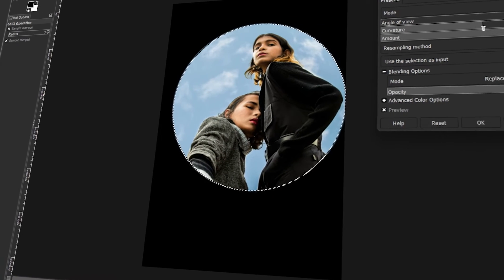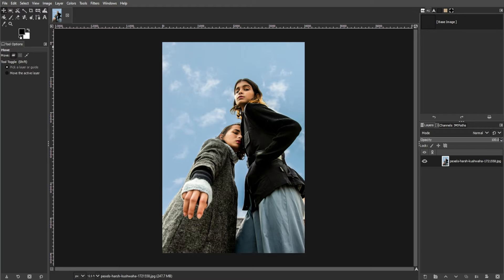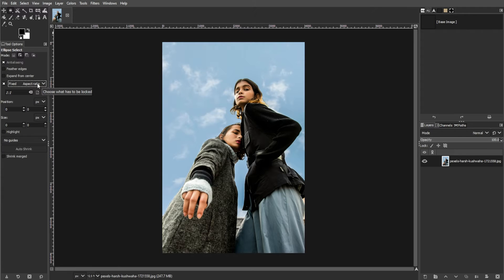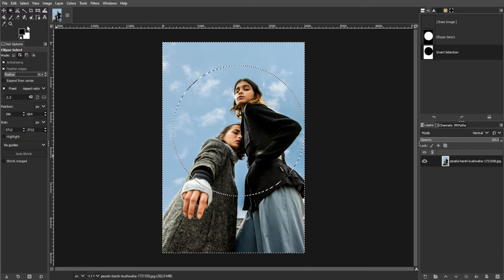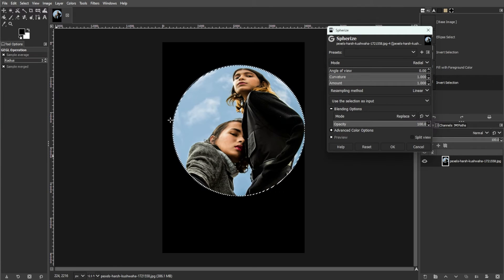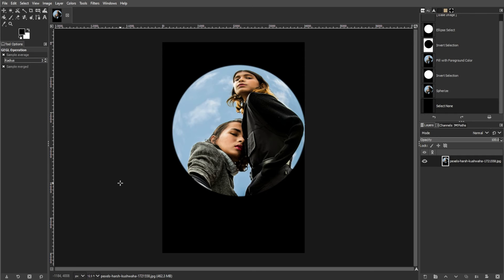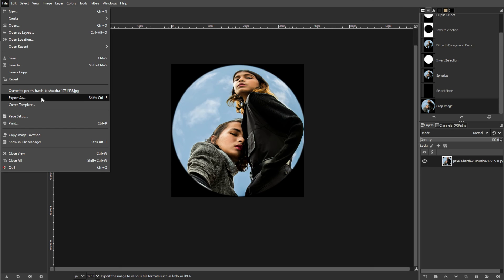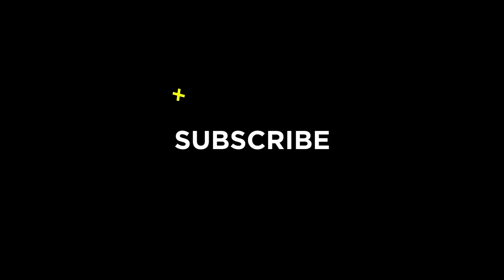How to Create a FISHEYE LENS Effect in GIMP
Create a fisheye lens effect in GIMP with this step-by-step tutorial! The fisheye effect adds a unique and distorted perspective to your photos, simulating the wide-angle view of a fisheye lens. Watch now to discover how to create a fisheye lens effect in GIMP and give your images a dynamic and immersive look!"